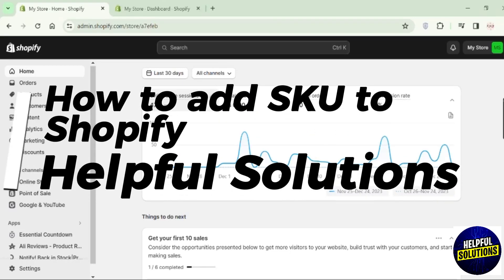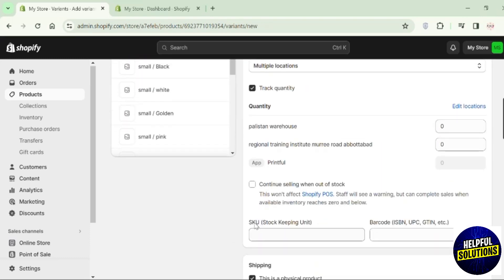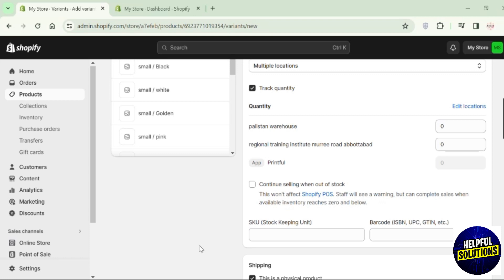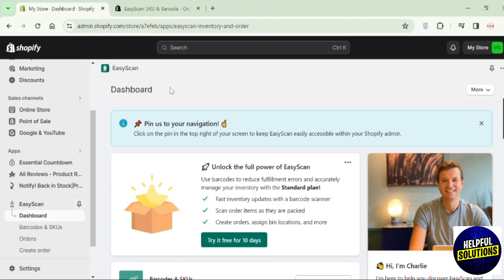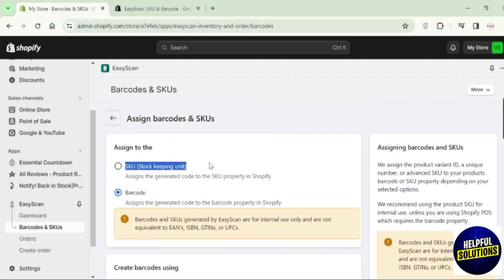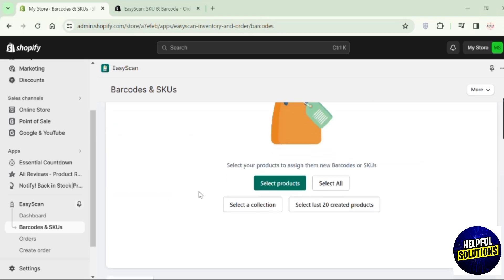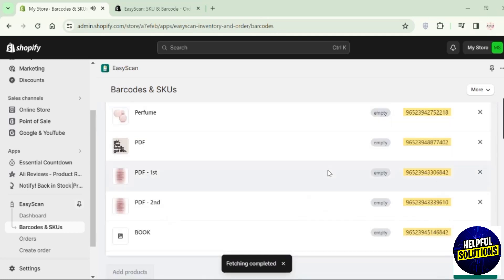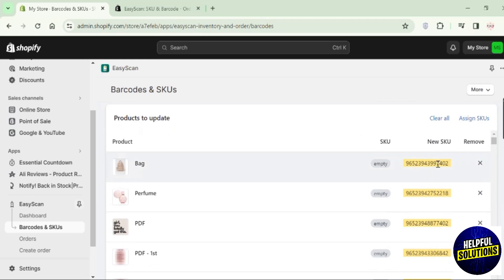How To Add SKU To Shopify (How To Insert SKU Into Shopify)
How To Add SKU To Shopify (How To Insert SKU Into Shopify). In this video tutorial I will show you how to add SKU to Shopify.